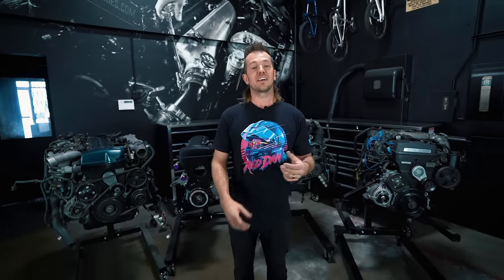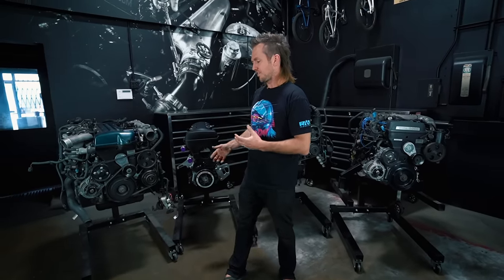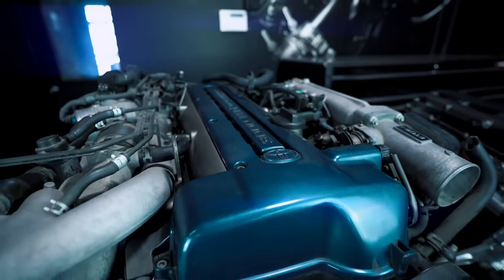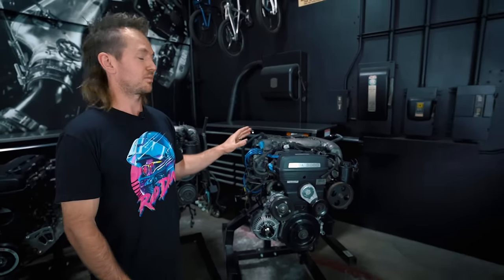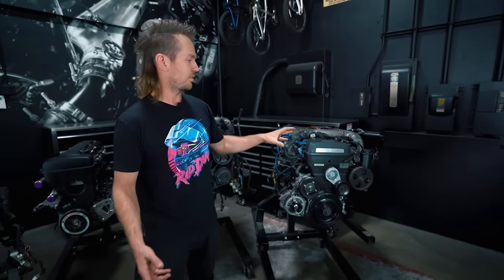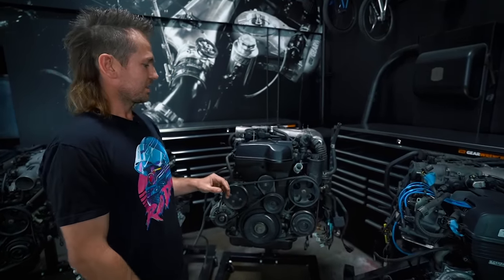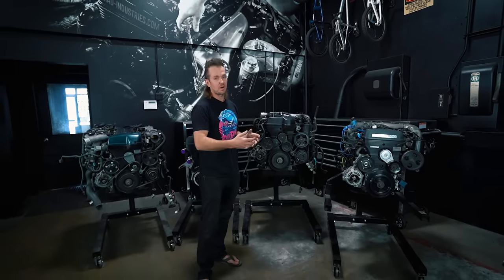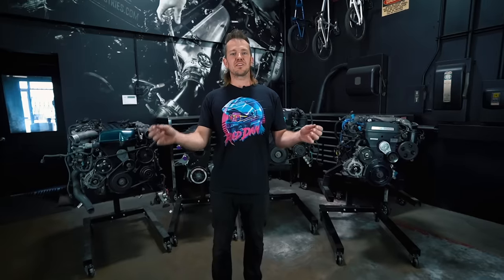2JZ Motor 101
In this video I point out the differences between the 2JZ motors; 2JZ-GTE, 2JZGE and VVTI vs. Non-VVTI.